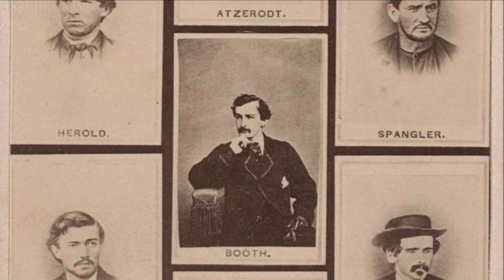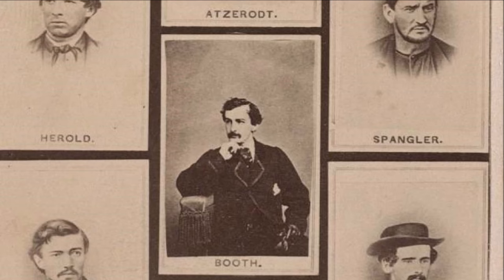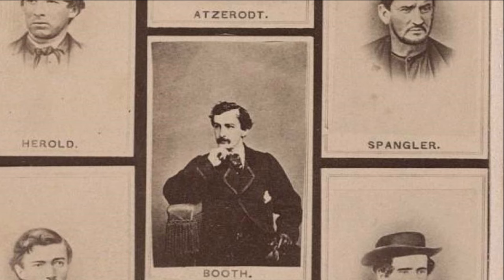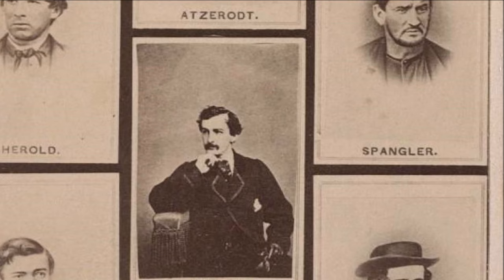The Wildest Month in American History: April 1865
The April of 1865 was a month like no other. Coming at the end of the nation's worst war, the month was filled with tears of joy and sorrow, freedom, assassinations, and a disaster unparalleled in our nation's history.

The Inglenook is available wherever you get your podcasts.